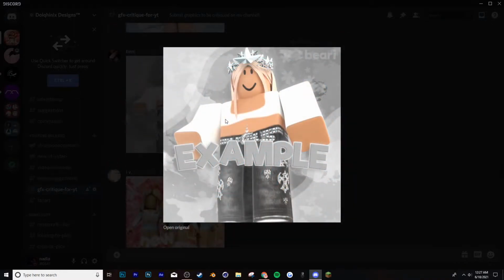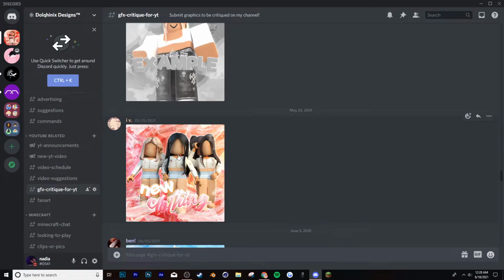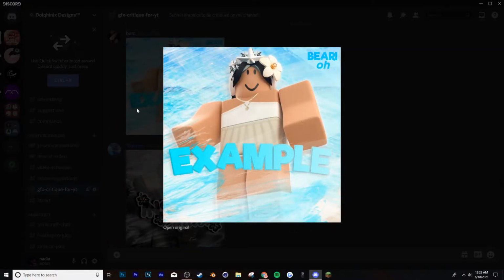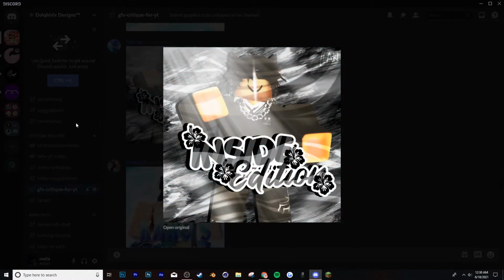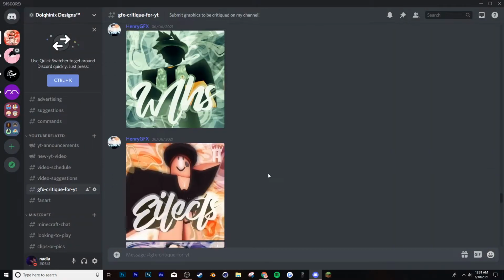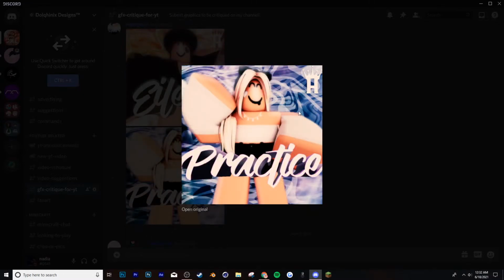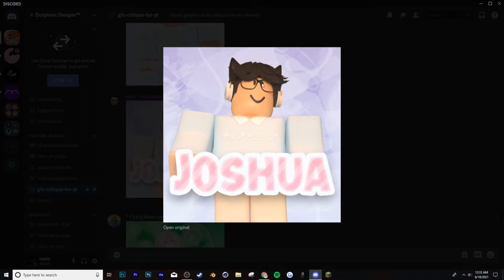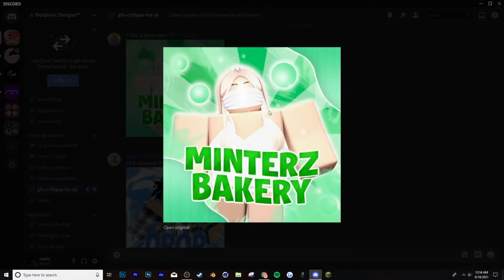Critiquing **YOUR** GFX! | Episode 5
This is episode 5 of the series where I critique and give feedback on YOUR gfx! Today's video was supposed to be out on the 17th but I had no time to create it, so I'll be posting this at 1pm EST instead of 3pm EST for it to be more fair . ?

Info:
Keyboard - Reddragon k552 Kumara (Otemu Red Switches)
Recording Software: OBS Studio
Photo Editing Software: PhotoShop 2020
Video Editing Software: Premiere Pro 2021

Discord Tag: nadia# 0541